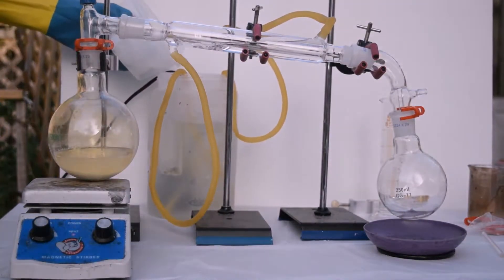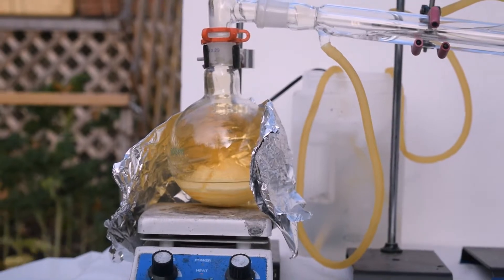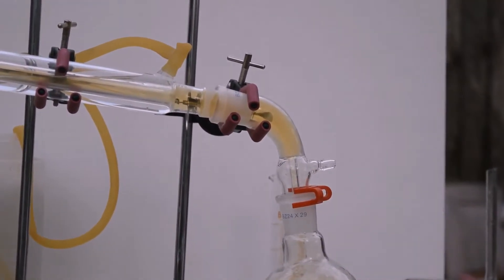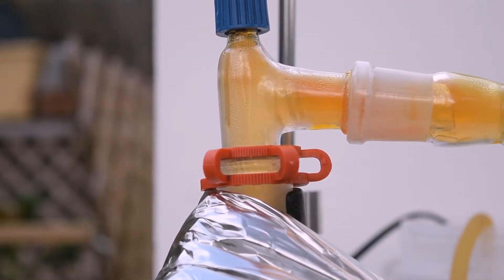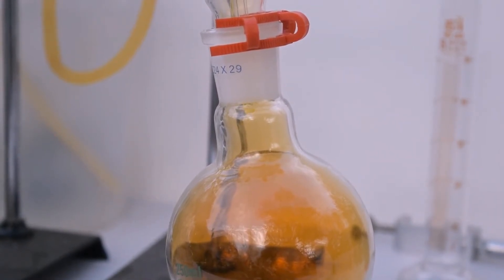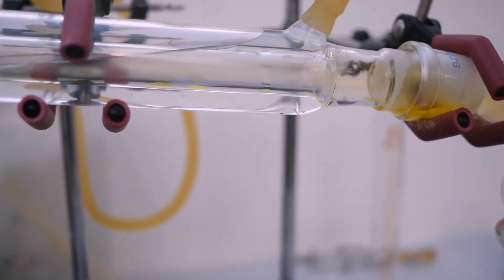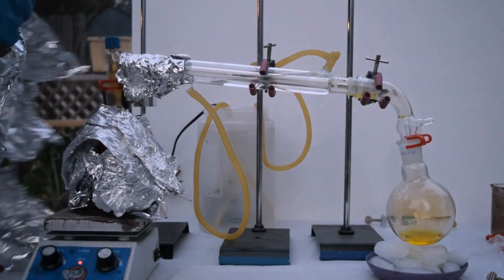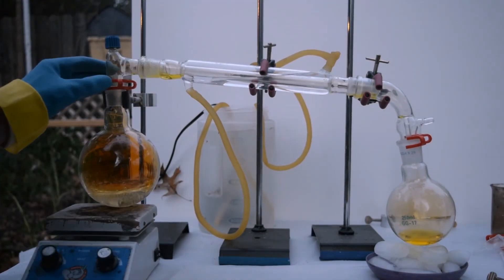Make Nitric acid (HNO3) | Base chemical for explosives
Nitric acid is a very useful acid. I plan to make Silver Nitrate, Nitrocellulose, and Silver Acetylide using this.